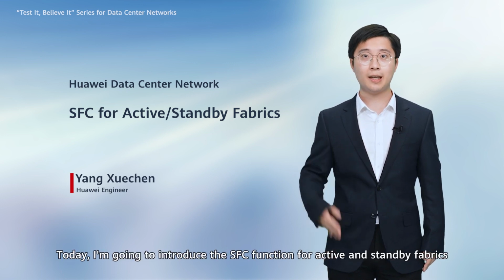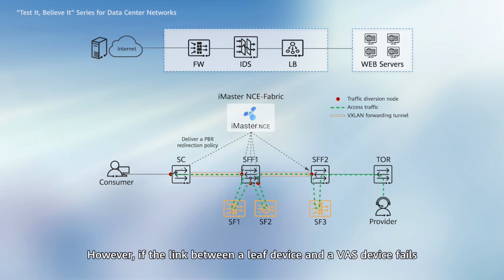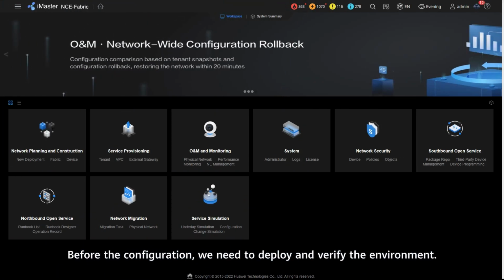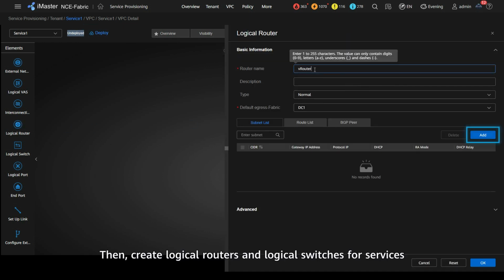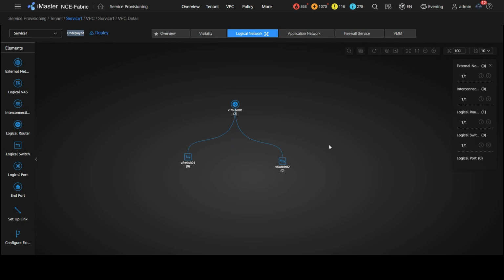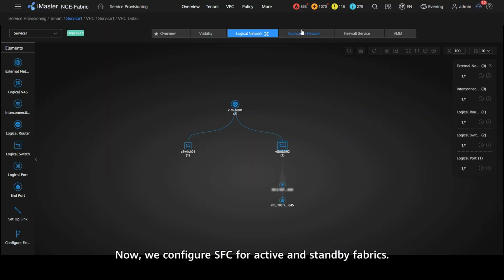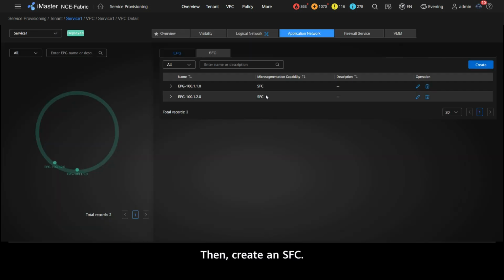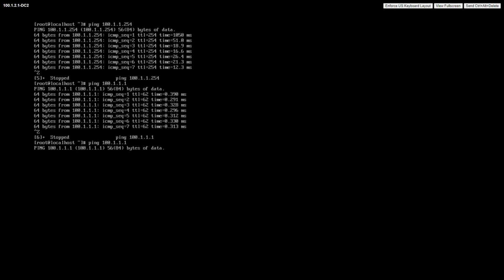Test It, Believe It Series for Data Center Networks ― SFC for Active/Standby Fabrics